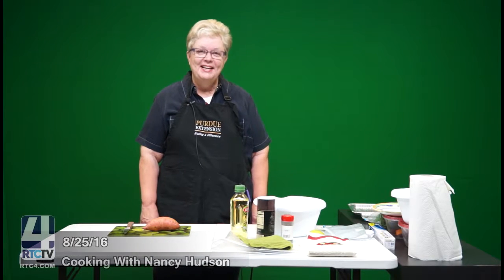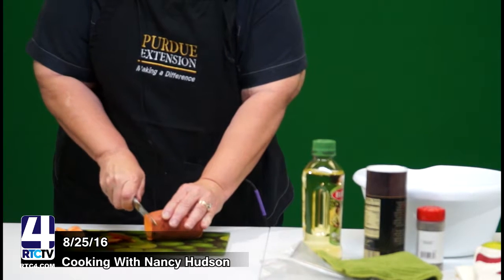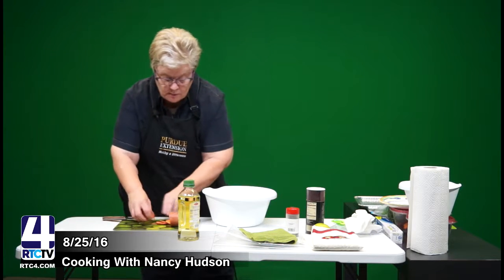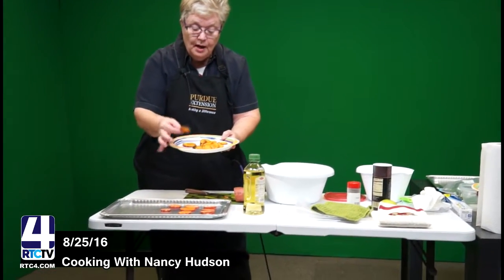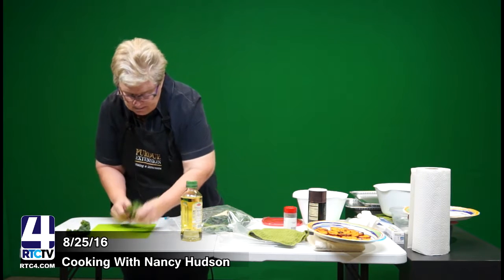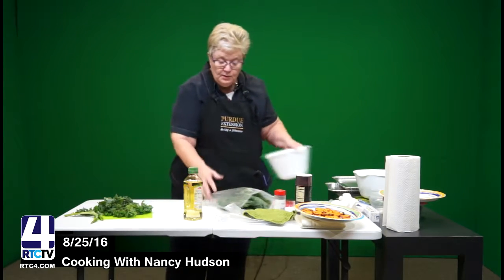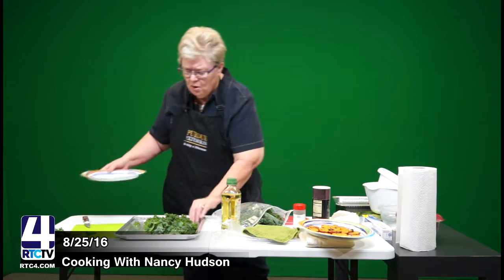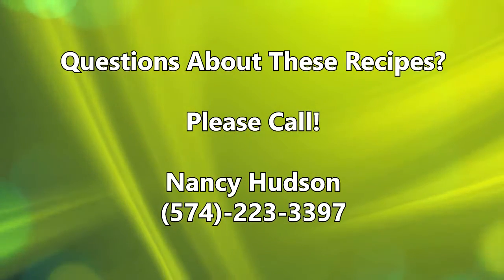SP Cooking With Nancy 8 25 16